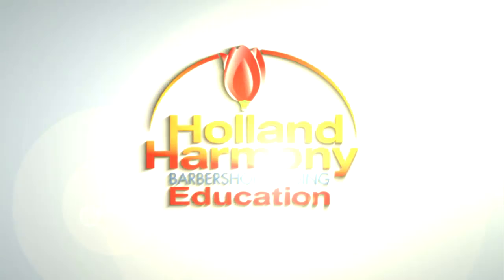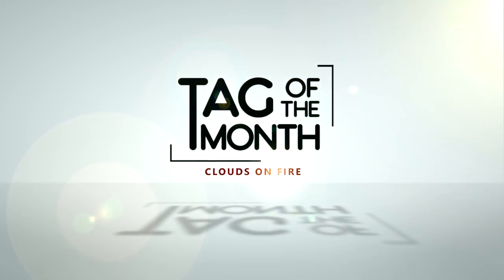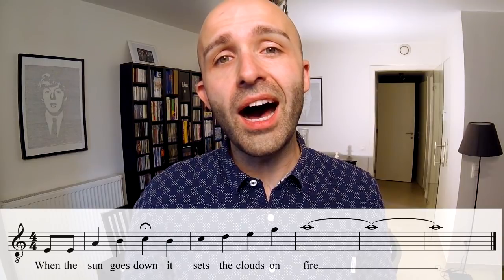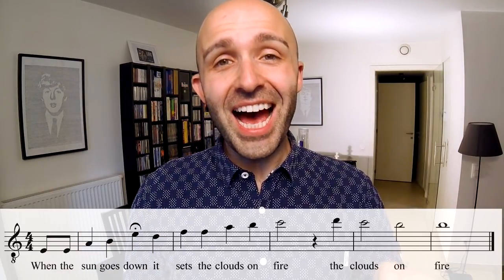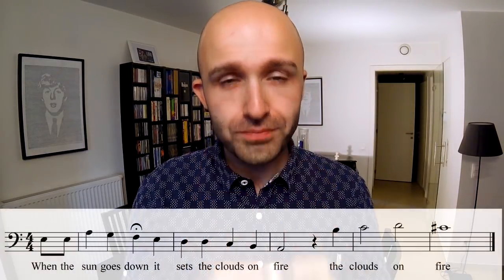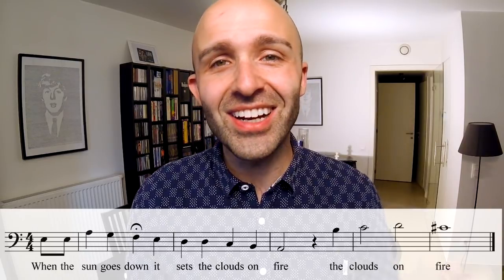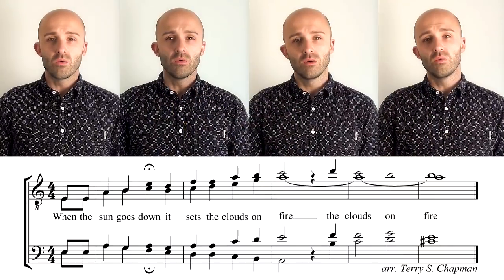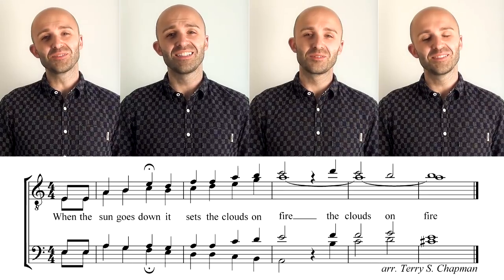Tag tutorial // Clouds on fire (Terry S. Chapman) - Barbershop quartet